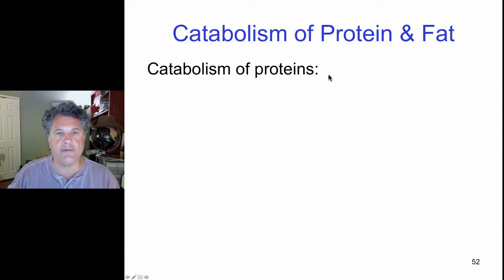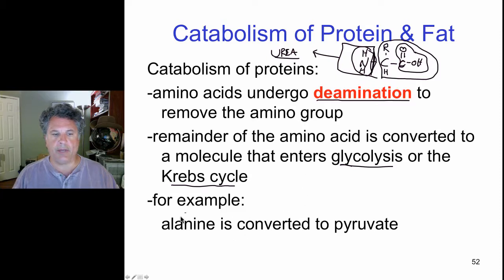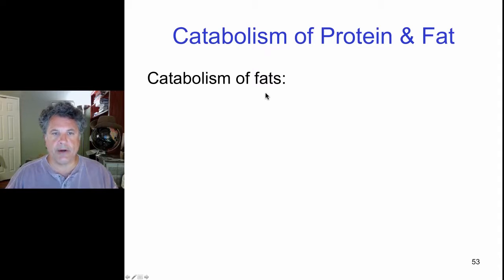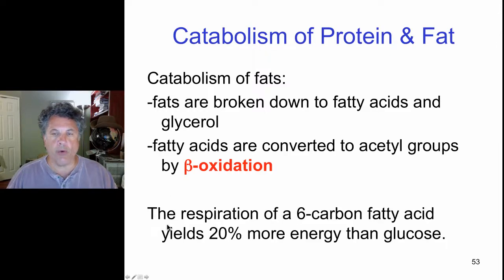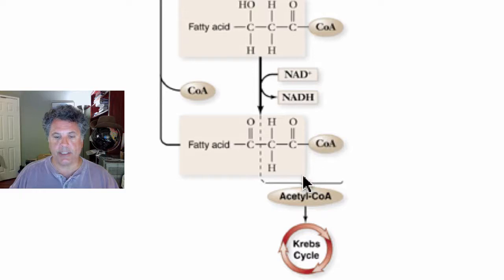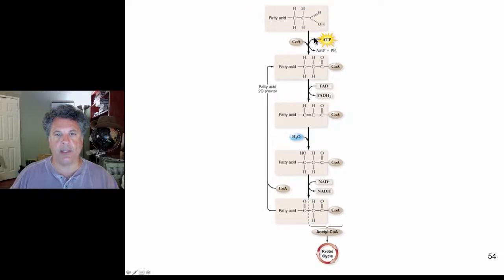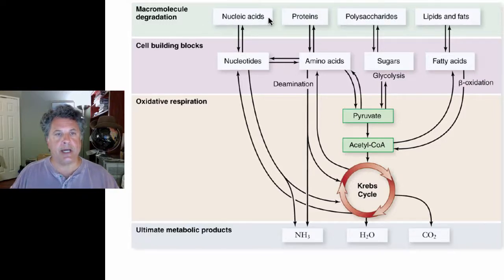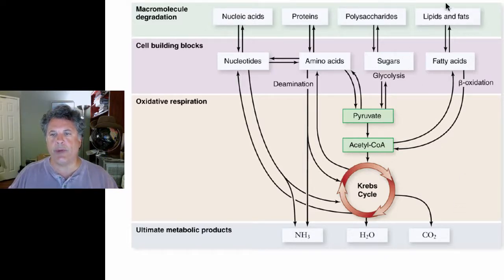Cinelecture 47 - Catabolism of Proteins and Fat